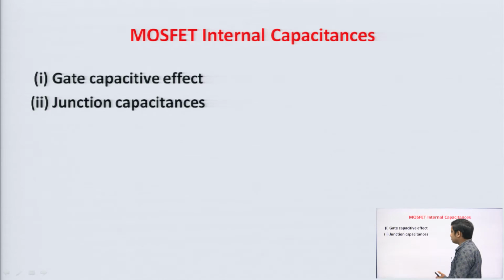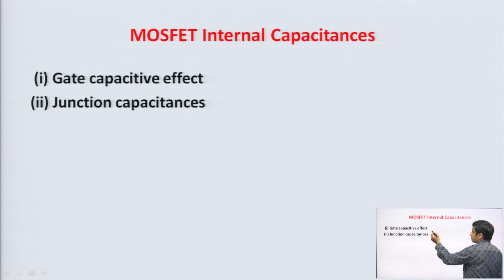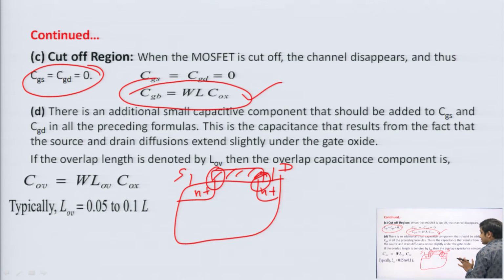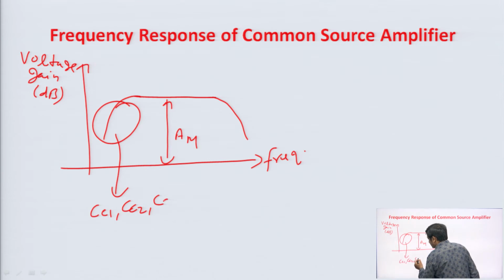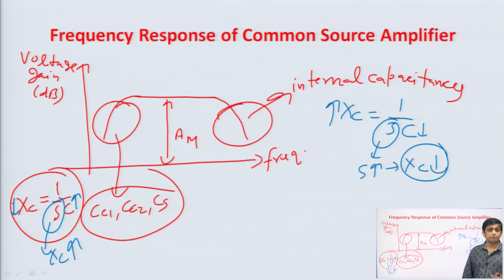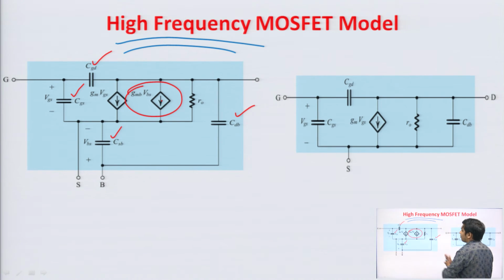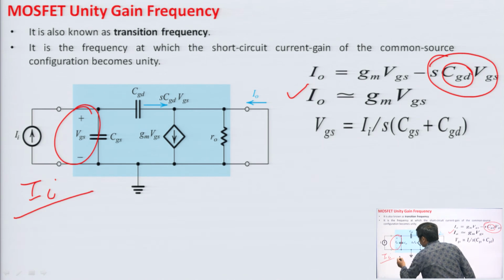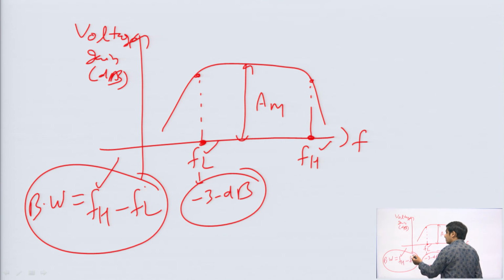Frequency Response of CS Amplifier